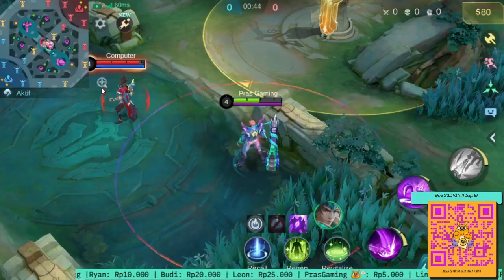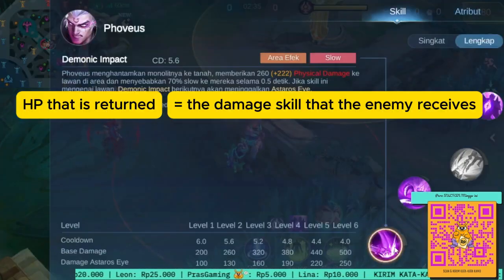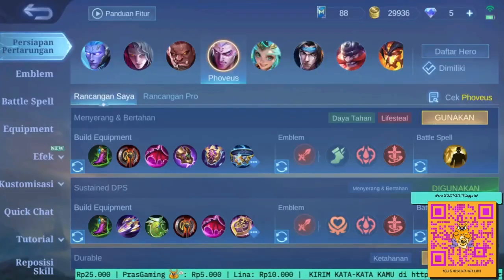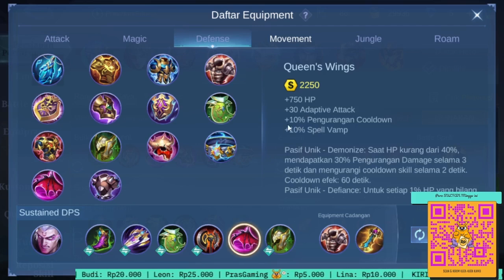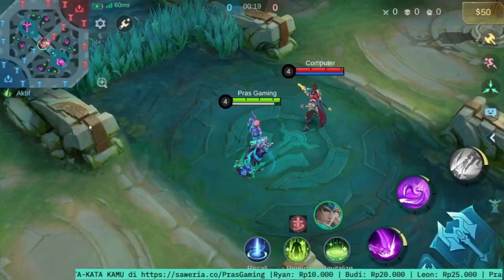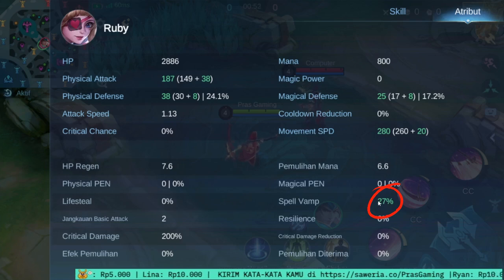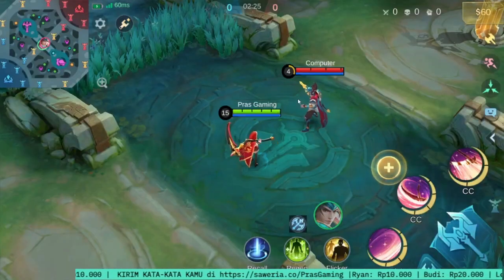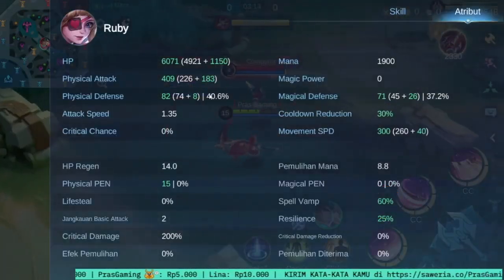ALL you Need to Know about SpellVamp in Mobile Legends, don't forget to translate in any language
live YOUTUBE
LIVE TIAP HARI PIKUL 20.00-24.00
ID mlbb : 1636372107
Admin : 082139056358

⚔️ Hero: Arlott and Paquito
💥 Build: Semi Damage
🏆 Mode: Ranked
🔥 Goal: MVP & Beautiful Gameplay Records